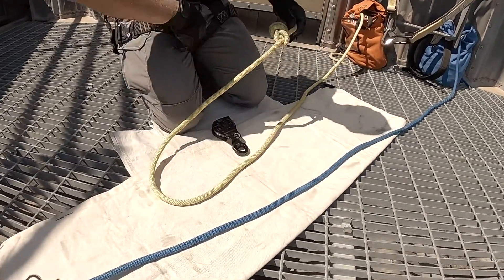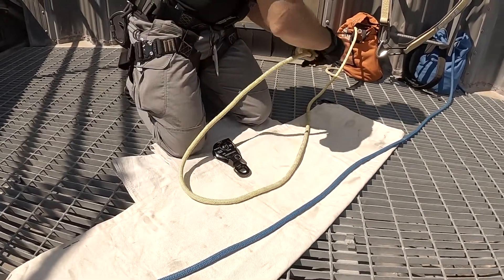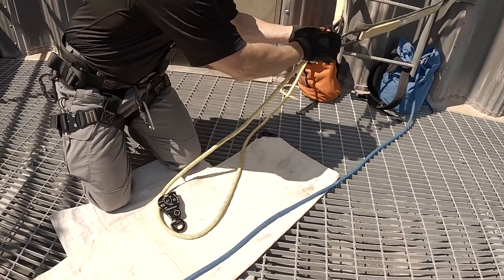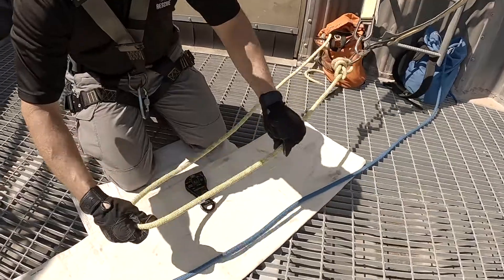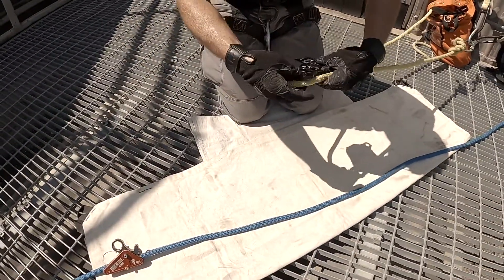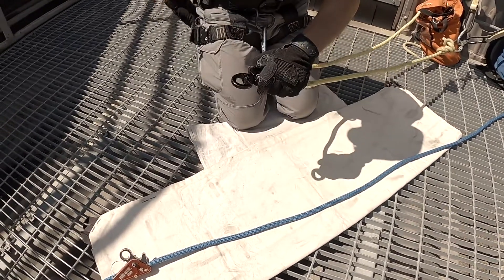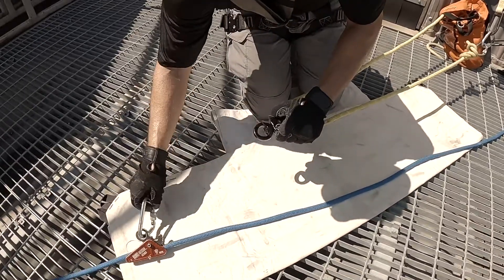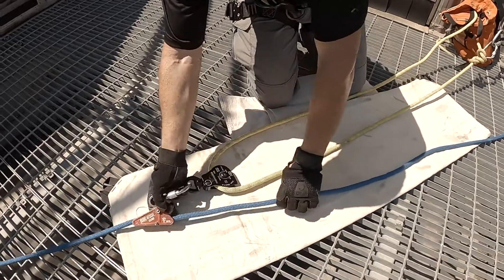4 to 1 Compound Mechanical Advantage - "How to Build"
This video demonstrates how to build a compound 4 to 1 mechanical advantage haul system for rope rescue operations.  "Piggy-backing" or adding a 2 to 1 mechanical advantage onto an existing 2 to 1 mechanical advantage creates a 4 to 1 compound system.  This video has a traditional 2 to 1 mechanical advantage piggy backed onto a 2 to 1 block and tackle system, creating the compound 4 to 1.